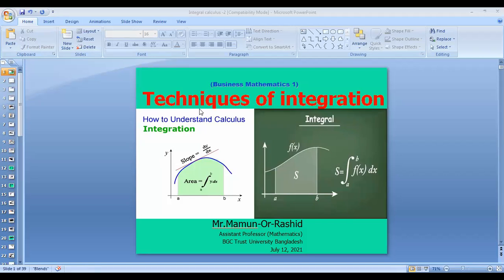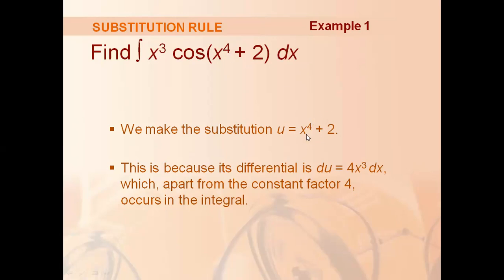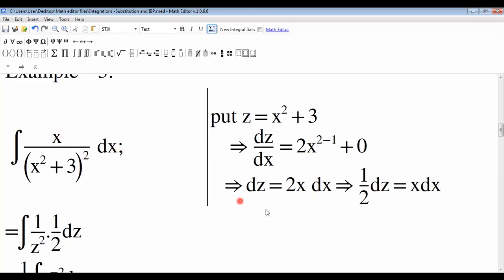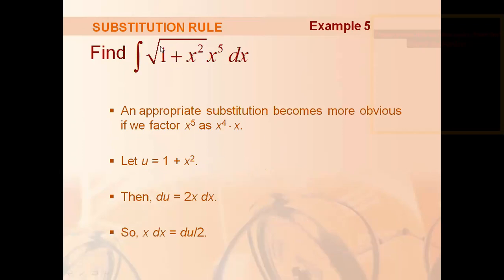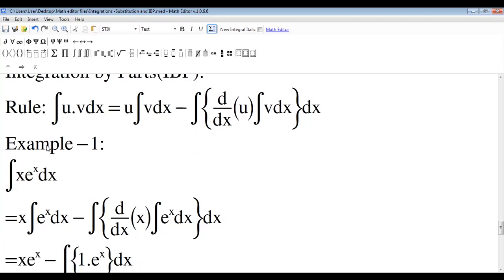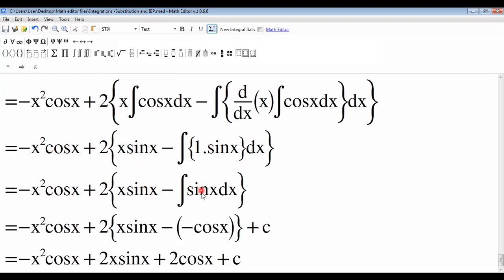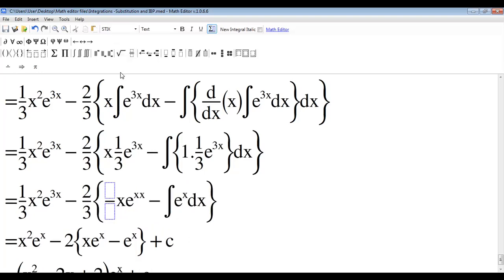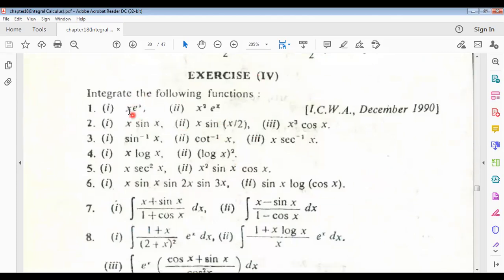Techniques of integrations: Substitution process and Integration by parts (IBP)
In this lecture, we discussed two techniques of integrations: Substitution process and Integration by parts (IBP). We solved different examples using this two methods.